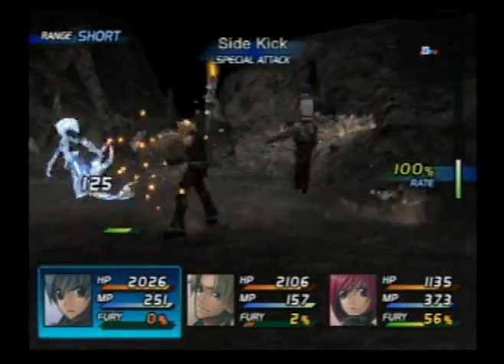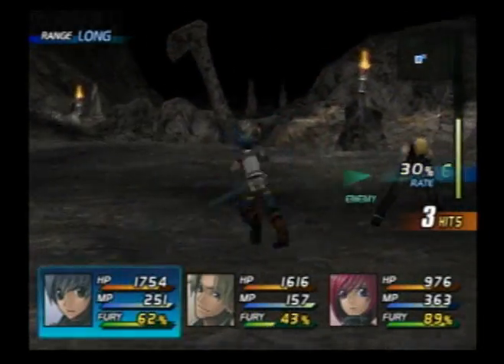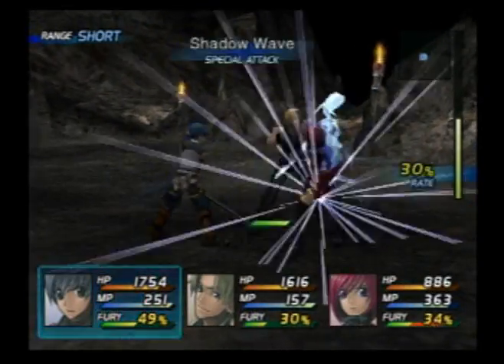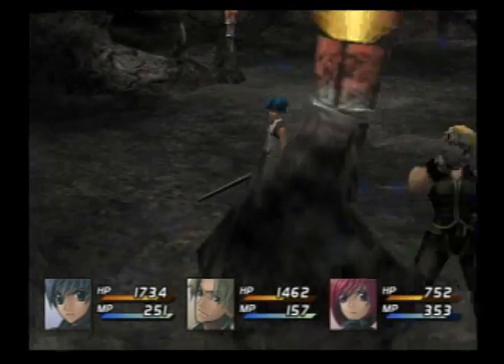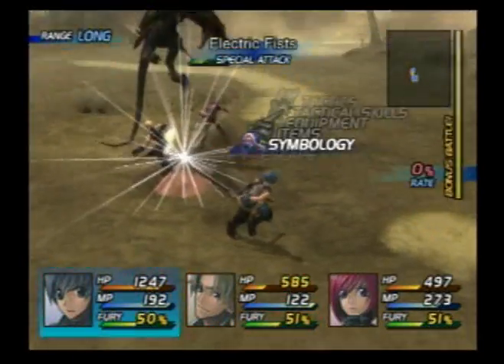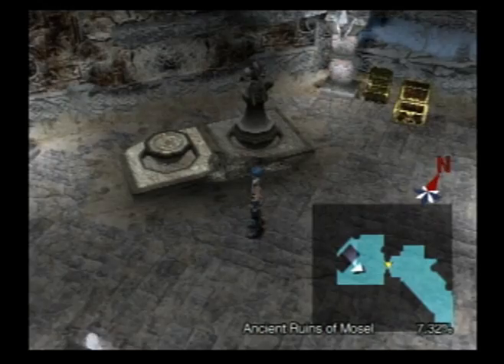Star Ocean // Till the End of Time [review]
7 minute review of game for PS2